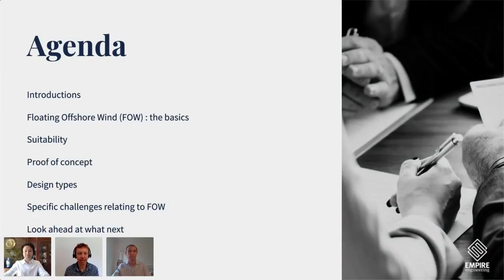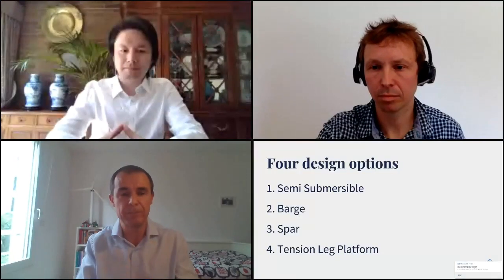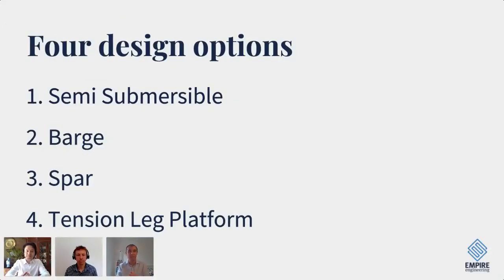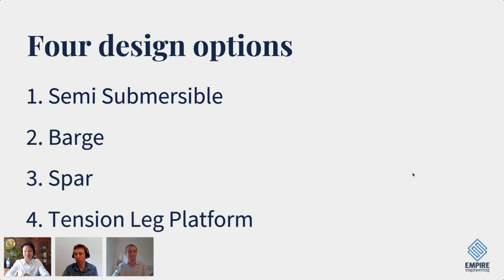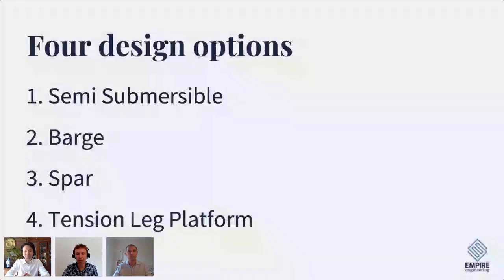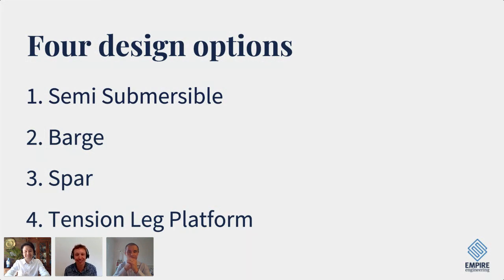Foundation Ex The Tech Sessions Season 1, Episode 1 - an Introduction to Floating Wind.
Foundation Ex The Tech Sessions By Engineers, for Engineers.

Floating offshore wind is a hot topic. As the technology moves from concept towards the main stream, our experts give an overview of the need-to-know about all things floating.

SPEAKERS
Eric Paya and Aaron Zigeng Du.